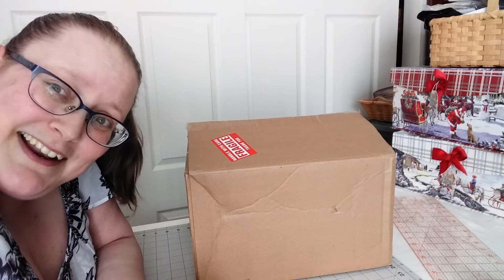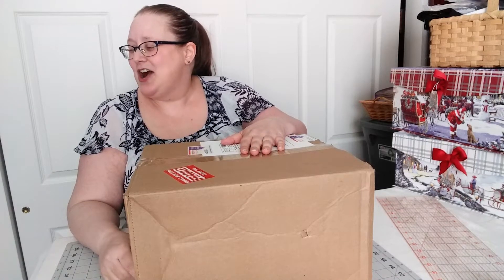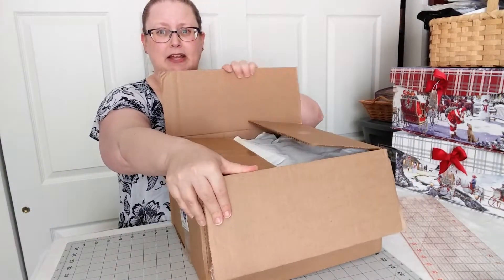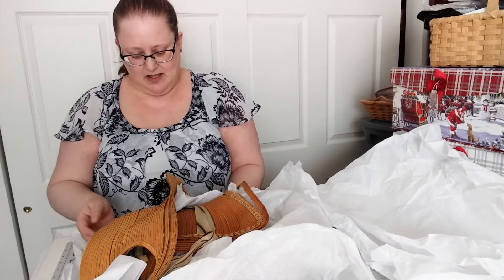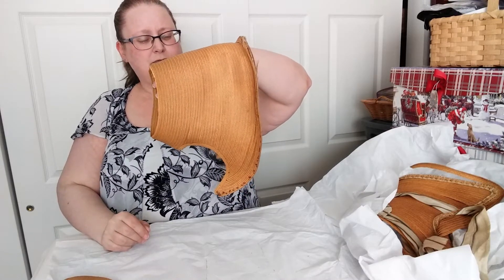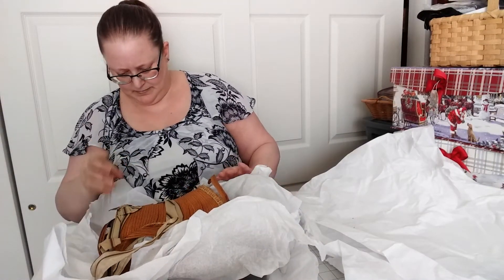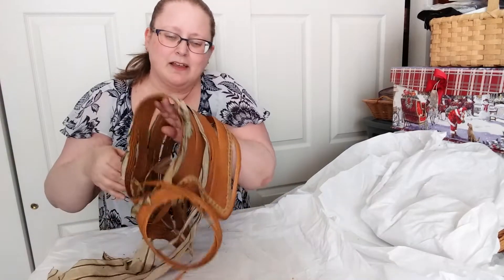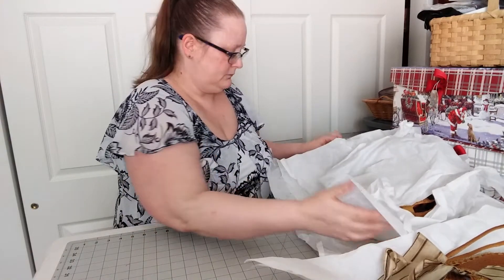Whimsy on the Weekend: Unboxing: A Personal Challenge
This is a special unboxing as it contains a personal skills challenge and a change in direction for my collection.

Visit If I Had My Own Blue Box for more of my millinery